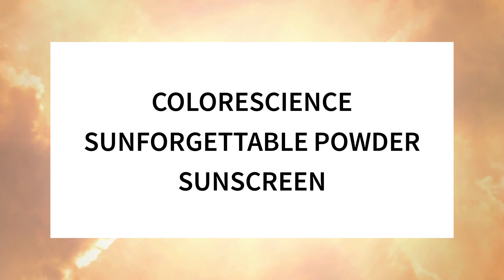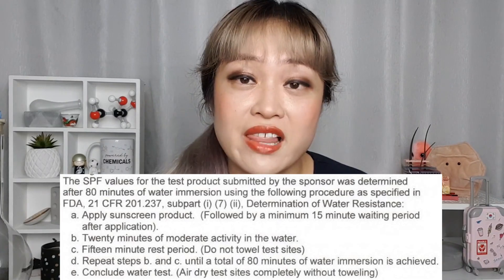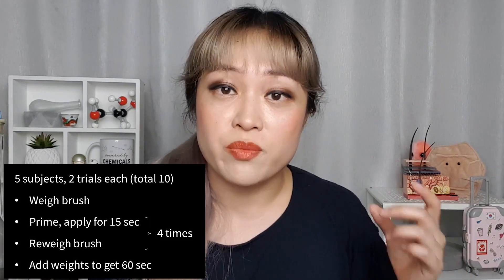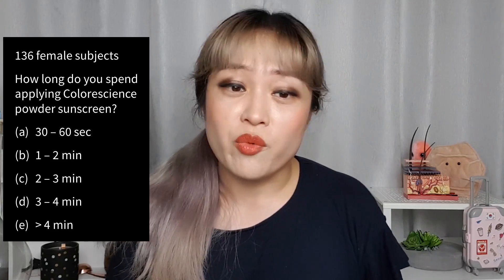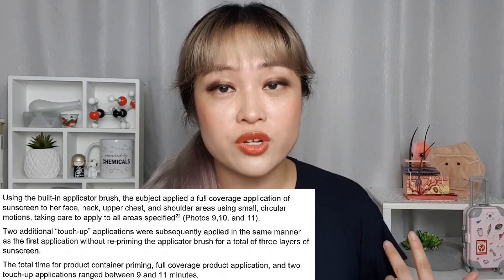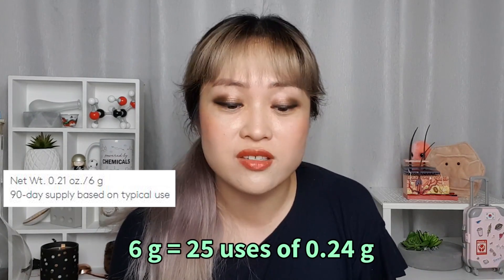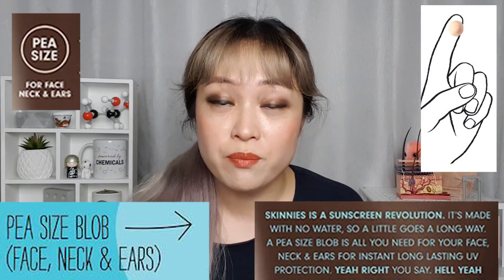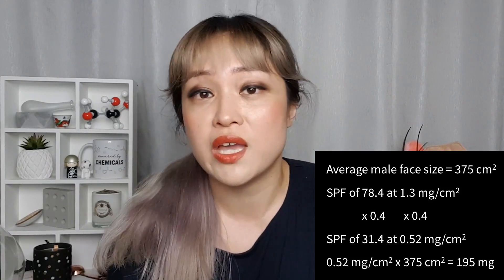Do They Work? Colorescience SPF Powder, Skinnies "Pea-Sized Amount" | Lab Muffin Beauty Science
I've had a lot of questions about what I think of some sunscreen products with unusual claims - in this video I talk about whether Colorescience's powder sunscreen gives SPF 50, and whether you can really just apply a pea-sized amount of Skinnies sunscreen.

Let me know what other products you want me to look at in the comments!
More info about choosing sunscreens (in the free sample of my eBook)

Erratum: I messed up a little in explaining the methodology for calculating the weighted average for the Colorescience powder - they used the minimum for the lowest time bracket, then the midpoint for the others, so their estimate was less conservative than what I described.